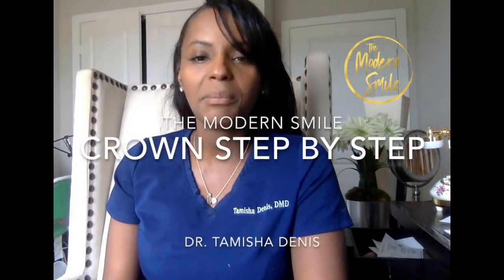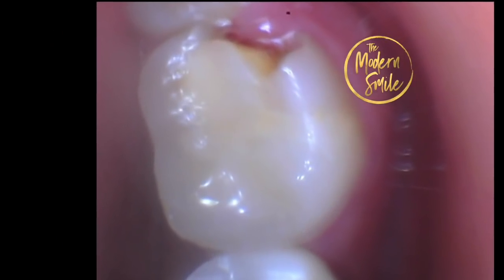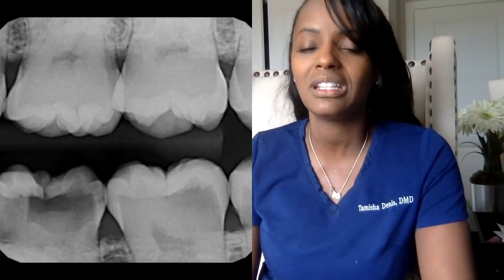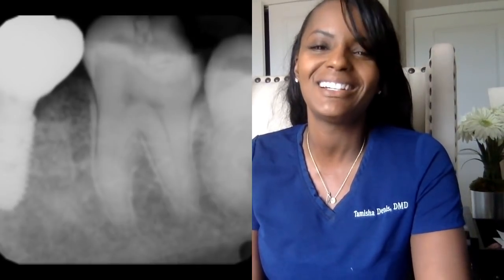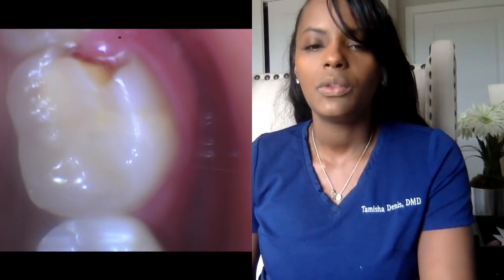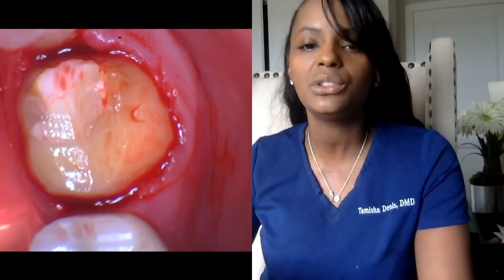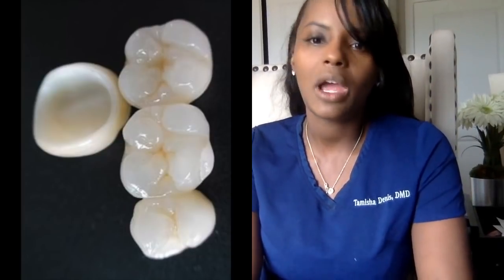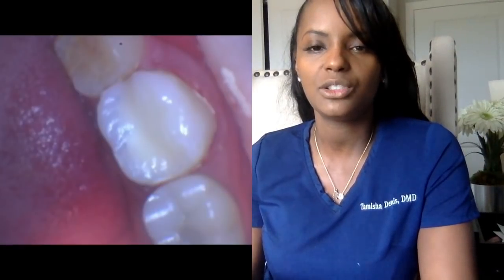Dental Crown step by step | photos with explanation